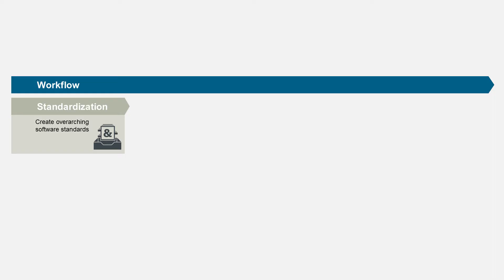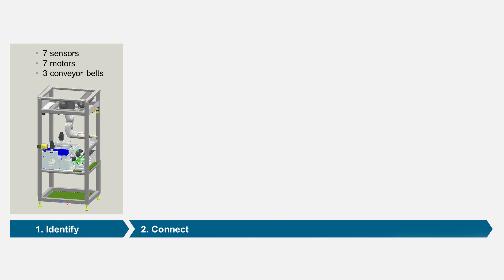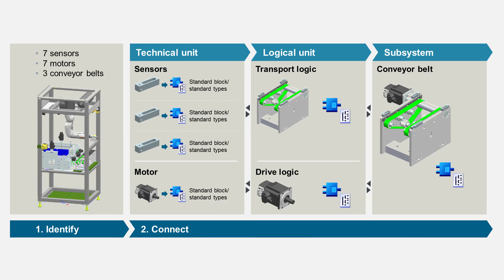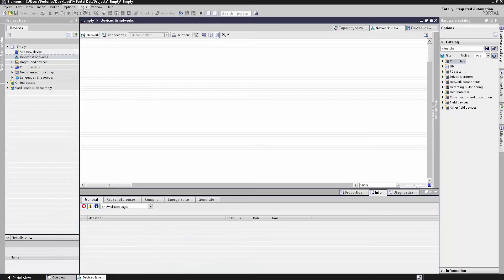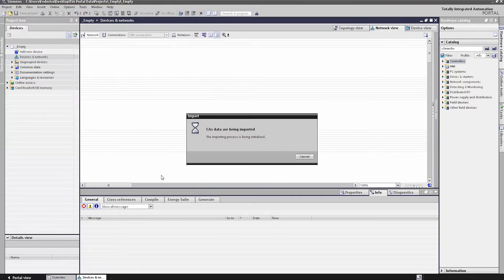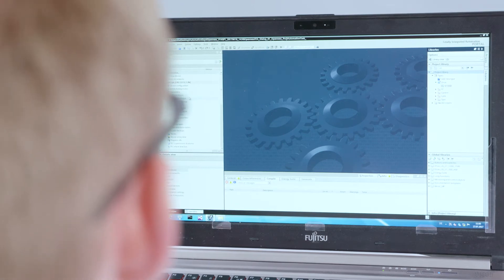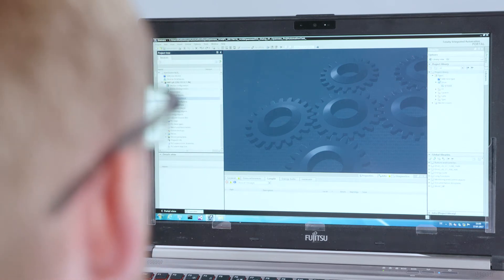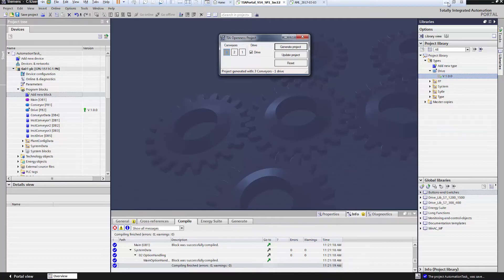Automated execution of engineering tasks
Digitalization drives the development of machines and plants that are functionally more complex. At the same time, companies must reduce time to market and further increase quality. To help address these challenges, we have developed intelligent tools for automated execution of engineering tasks in TIA Portal: Standardize typical functions, import design data via open interfaces and generate both PLC programs and user interfaces automatically – and benefit from substantial time savings and reduced error rates.